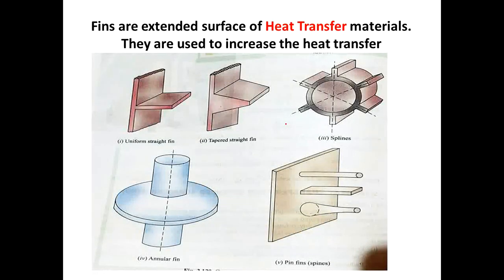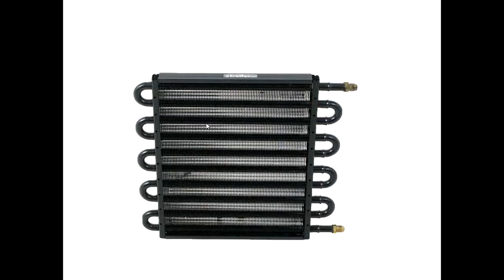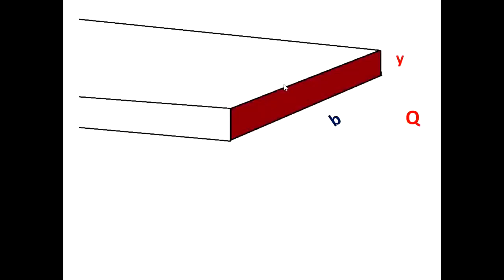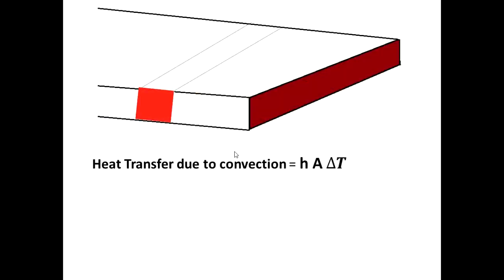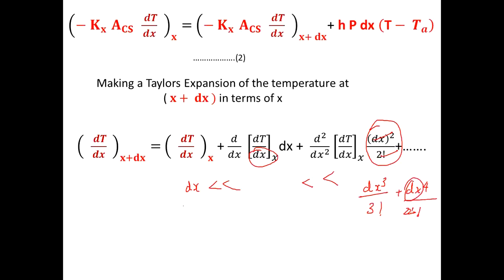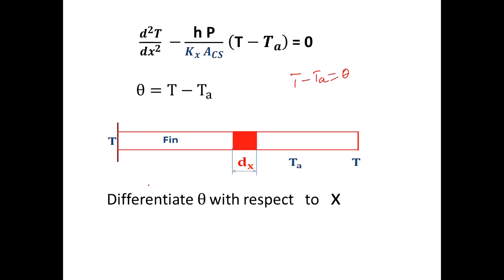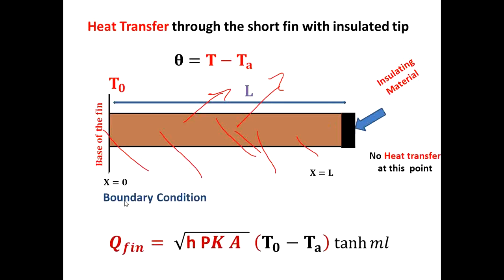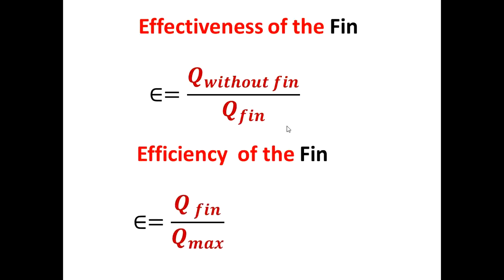M2 1 Heat Transfer Through Fins Bsics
Use a notebook for better understanding.